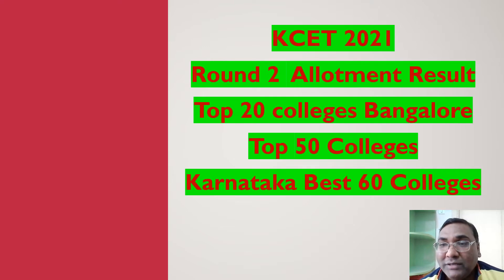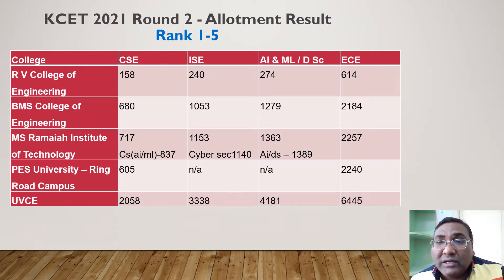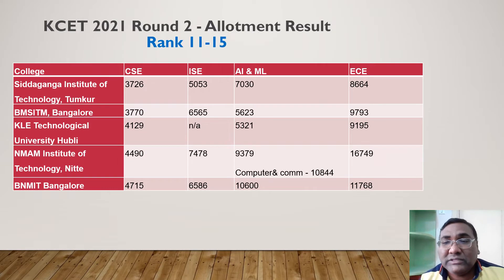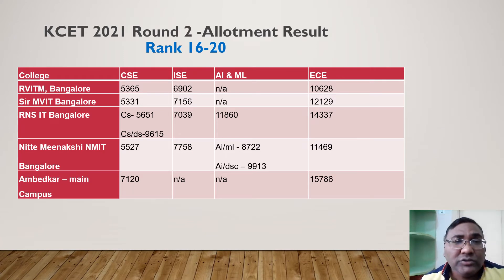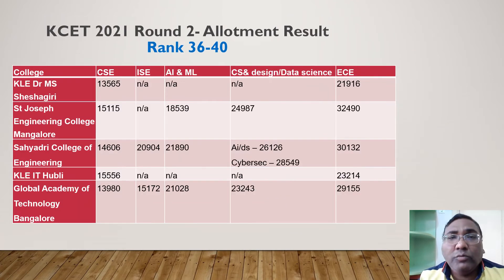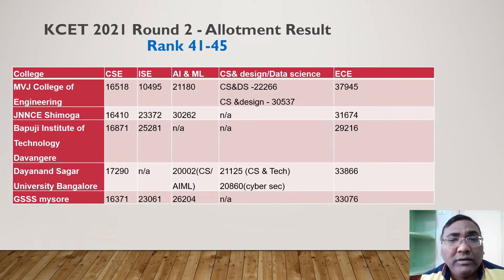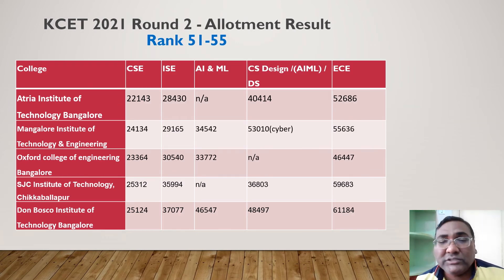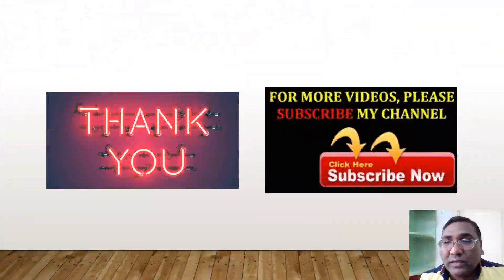KCET cut off 2024 engineering|Top 50 kcet colleges|KCET marks vs rank 2024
best civil engineering colleges in bangalore, engineering colleges in bangalore, top engineering university in bangalore, best engineering colleges in bangalore without entrance exam,
best engineering colleges in bangalore in tamil, best engineering colleges in bangalore in kannada, top 10 engineering colleges in bangalore in tamil, best engineering colleges in bangalore,
best engineering colleges in bangalore through kcet, best engineering colleges in bangalore with less fee structure,
top bangalore engineering colleges list,
list of engineering colleges in bangalore,
top ten engineering colleges in bangalore,
best engg colleges in bangalore, top engg colleges in bangalore, top 10 private engineering colleges in bangalore,
top placement engineering colleges in karnataka, best aeronautical engineering colleges in karnataka, best aerospace engineering colleges in karnataka, top 10 best engineering colleges in karnataka,
top cs engineering colleges in karnataka,
top civil engineering colleges in karnataka, b tech colleges in karnataka,